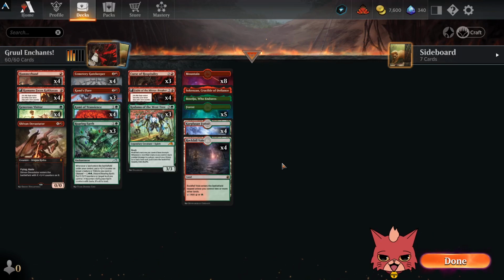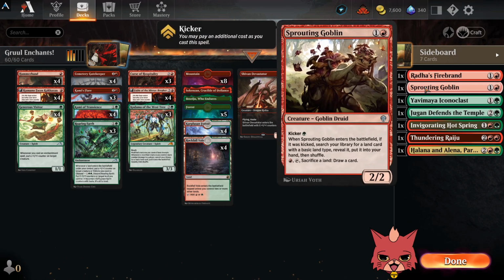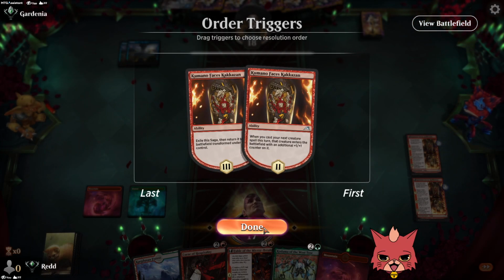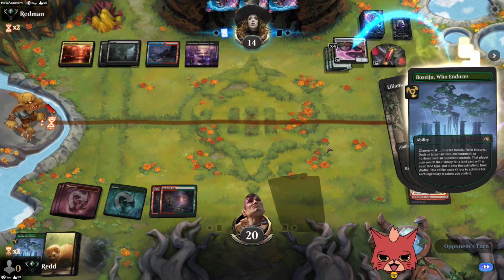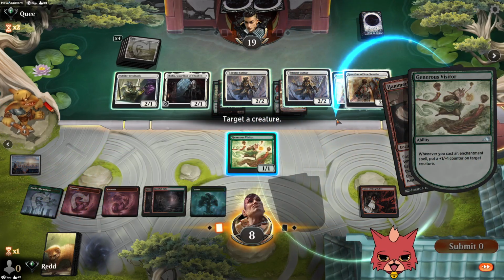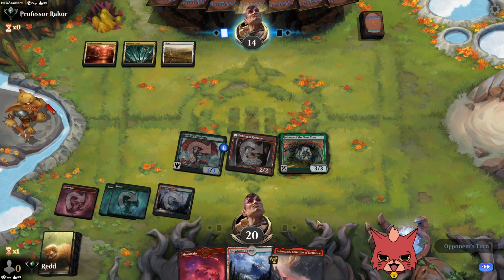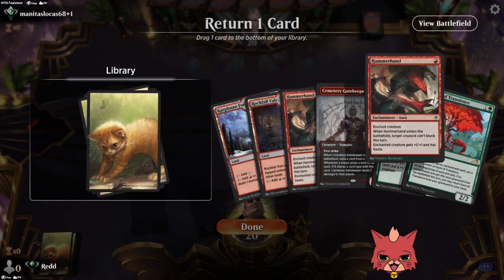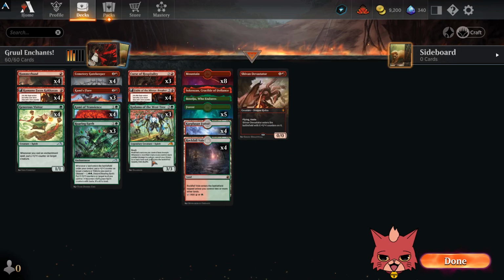A different take on Gruul Aggro! | Dominaria United Standard! | MTG Arena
Ranked Dominaria United BO1 Standard || Hope you enjoy!

0:00 - Deck Explanation
10:15 - Game 1
13:10 - Game 2
23:40 - Game 3
30:15 - Game 4
34:45 - Game 5
42:45 - Game 6
49:15 - Final Thoughts

Deck
3 Curse of Hospitality (VOW) 152
4 Karplusan Forest (DMU) 250
4 Rockfall Vale (MID) 266
4 Hammerhand (DMU) 129
4 Kami of Transience (NEO) 197
4 Generous Visitor (NEO) 185
3 Kodama of the West Tree (NEO) 199
4 Kumano Faces Kakkazan (NEO) 152
1 Boseiju, Who Endures (NEO) 266
5 Forest (THB) 254
8 Mountain (THB) 253
4 Fable of the Mirror-Breaker (NEO) 141
3 Kami's Flare (NEO) 150
3 Roaring Earth (NEO) 204
1 Sokenzan, Crucible of Defiance (NEO) 276
4 Cemetery Gatekeeper (VOW) 148
1 Shivan Devastator (DMU) 143